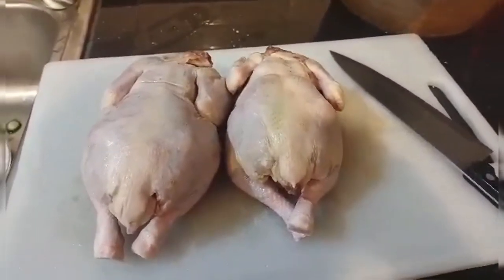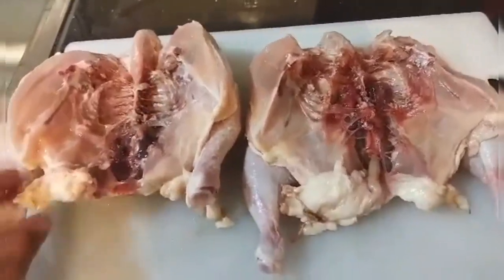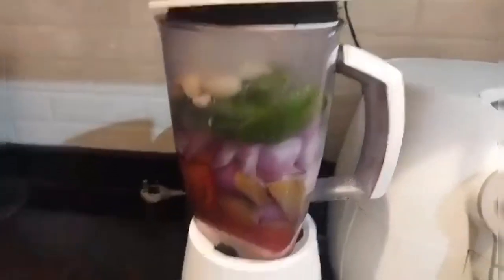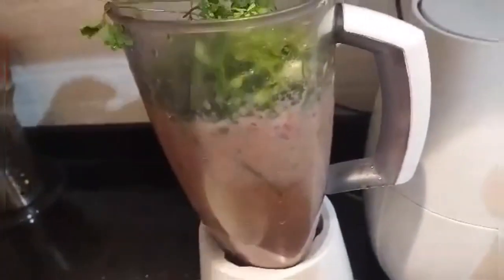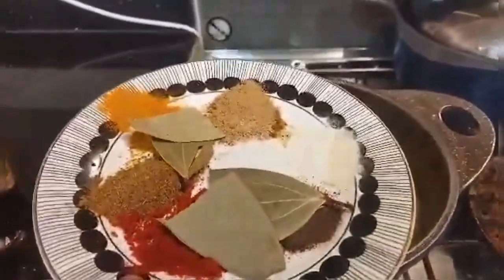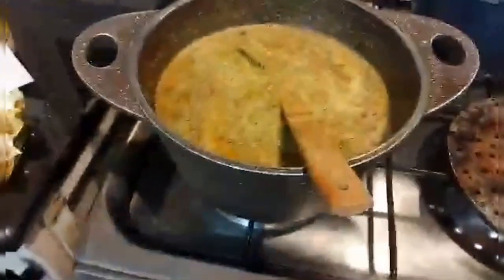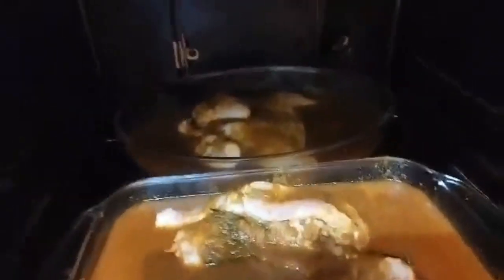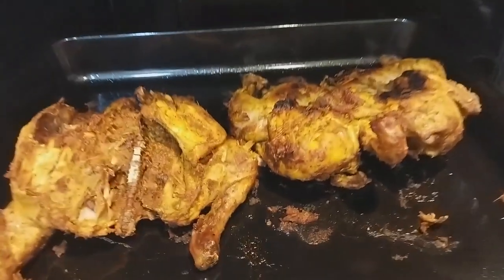cooking make your chicken like this , the result you will shock, first time to make it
cooking just neeed 2 whole chicken,union 2pcs,garlic 1 whole tomato ,parsley leaves,tomato patse,magic cubes,thats it ,the result will be amazing#cooking